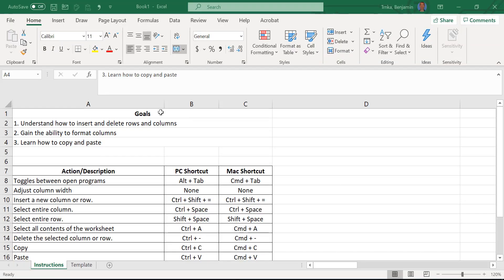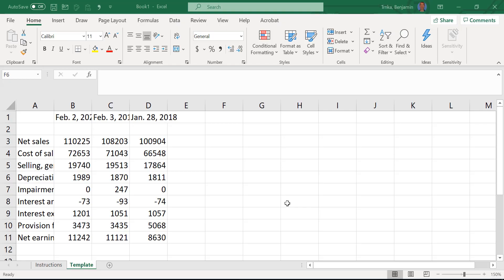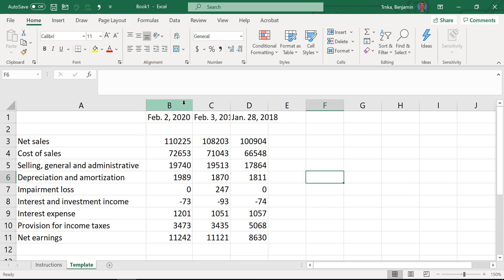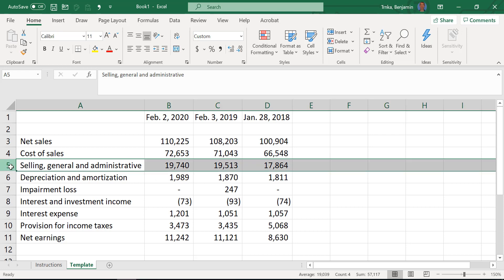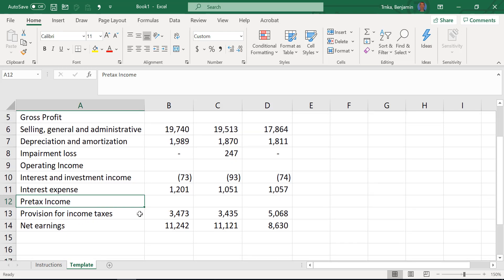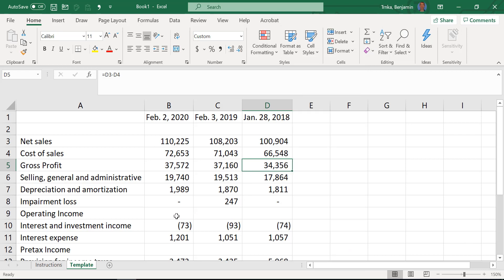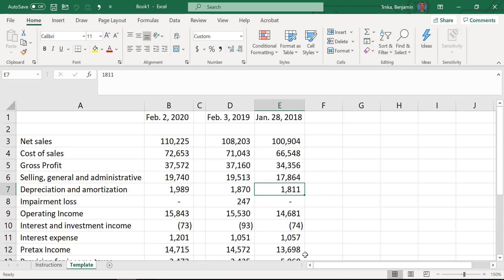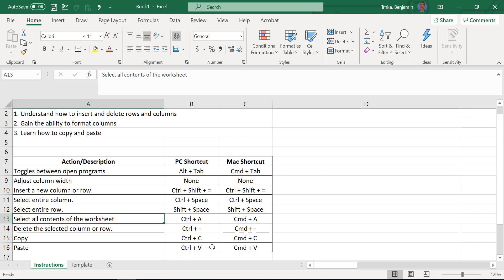Excel Tutorials 2.0 - Lesson 3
Topics covered:

Toggles between open programs
Adjust column width
Insert a new column or row.
Select entire column.
Select entire row.
Select all contents of the worksheet
Delete the selected column or row.
Copy
Paste